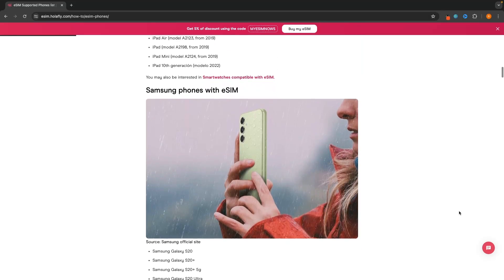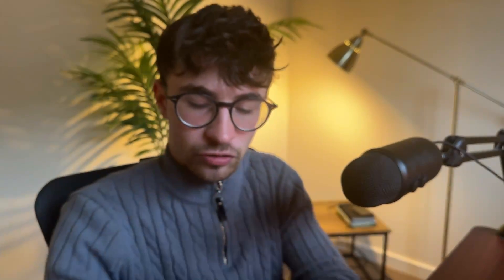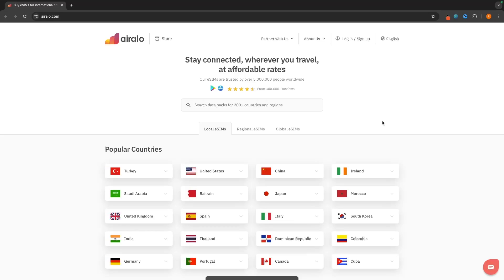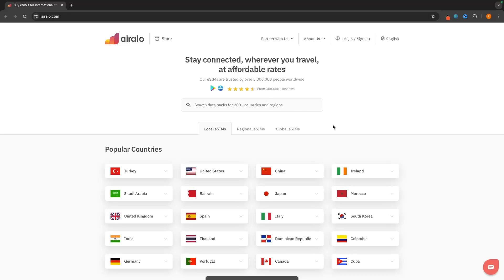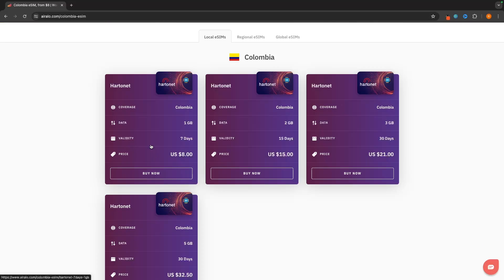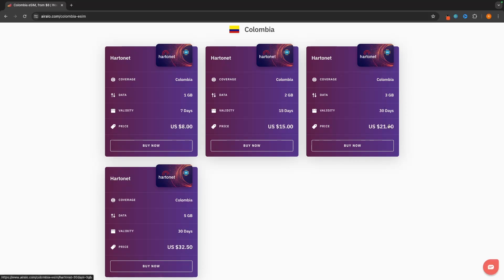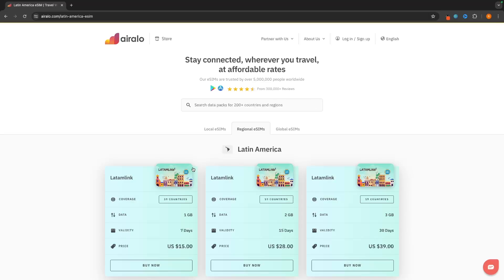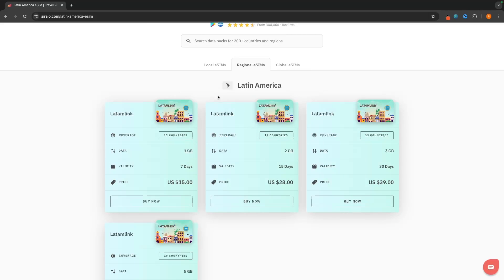What is an eSIM and How Does it Work? (2024)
This video is a beginners introduction to esim and how they work, whether you need an esim to have multiple sims and numbers on one device or if you need an international esim for your vacations and travels, this video will introduce you to what esims are in an easy to follow way.